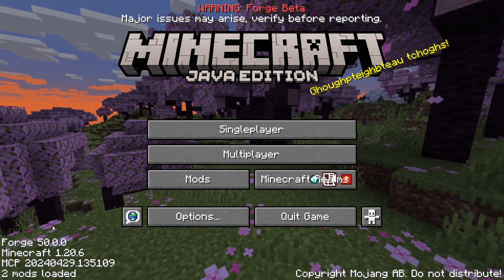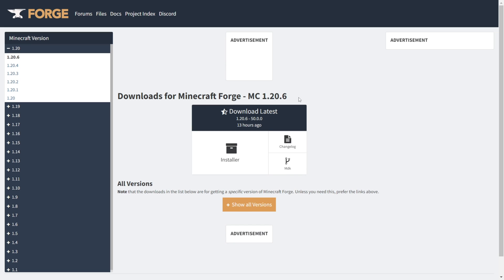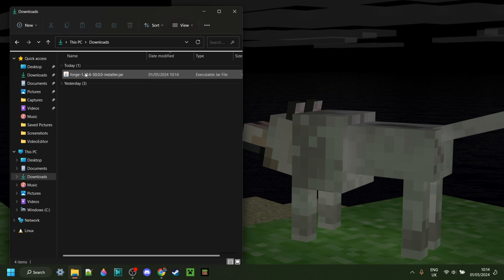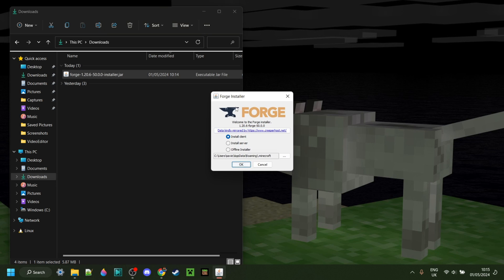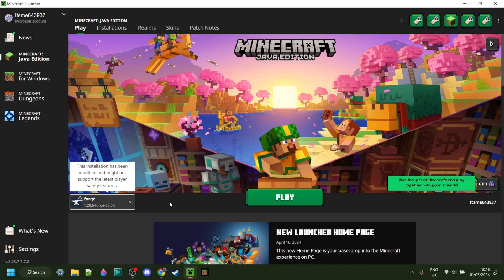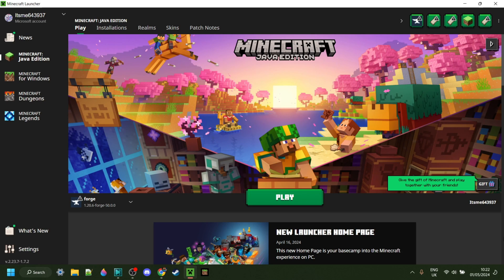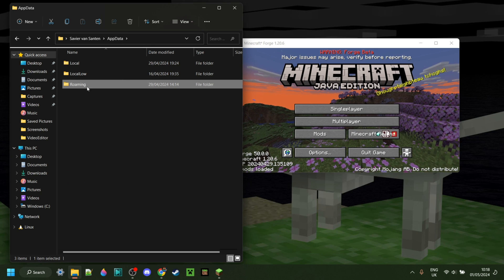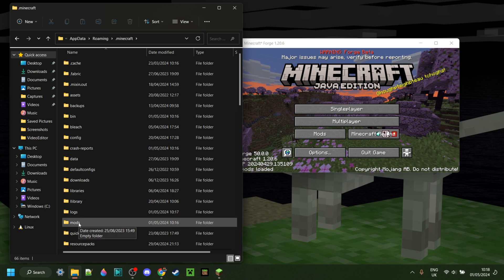How To Install Forge For Minecraft 1.20.6 (Tutorial) 2024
In this video, we'll show you how to install Forge for Minecraft 1.20.6
Forge is a modding tool that allows you to add new mods to Minecraft, making it easier to customize your game experience.

If you're new to Minecraft modding or just want to learn more about Forge, this tutorial is for you! We'll walk you through the steps necessary to install Forge and add a new mod to your game. After watching this video, you'll be ready to start modding your Minecraft experience!